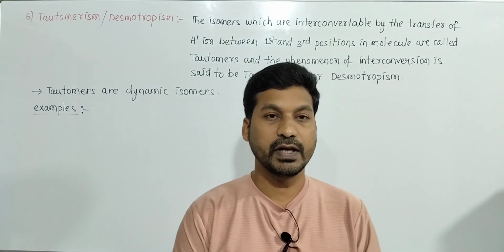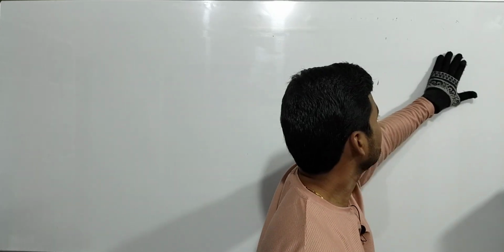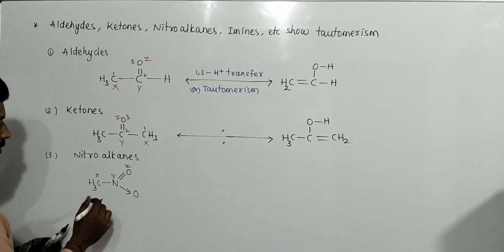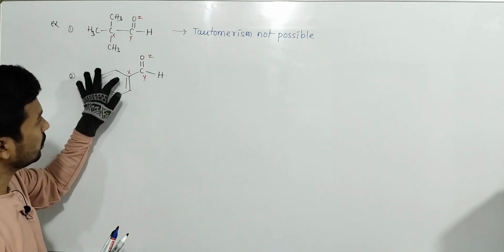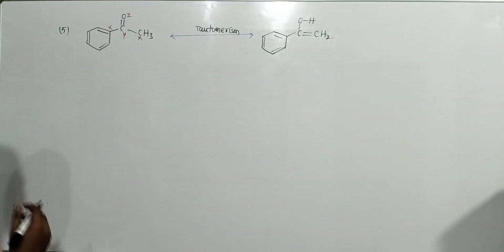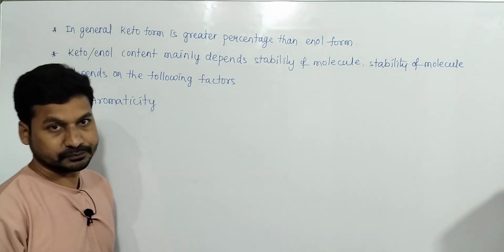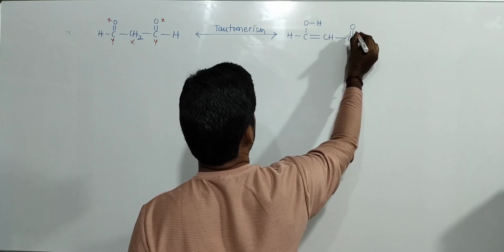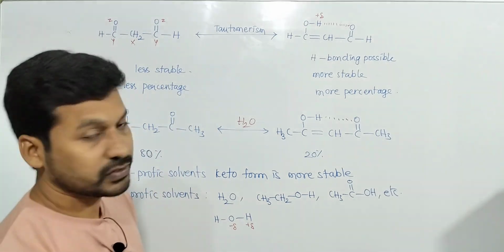Isomerism (4) | Lecture -24